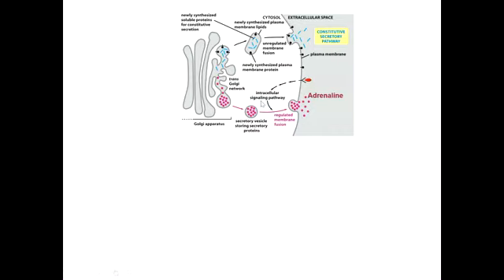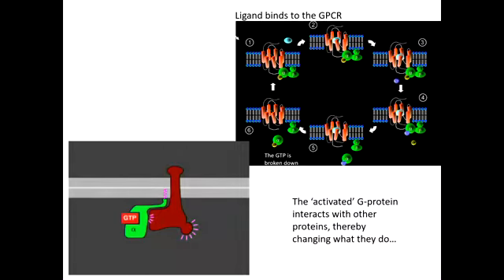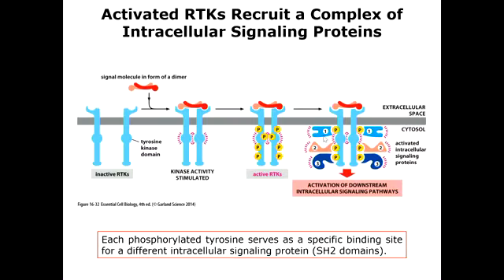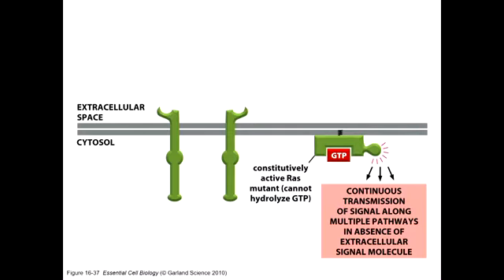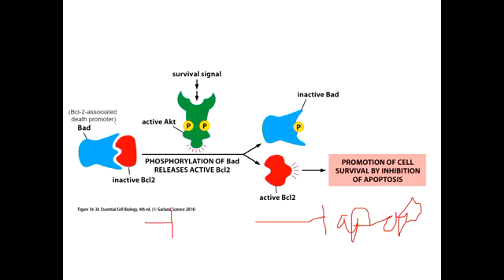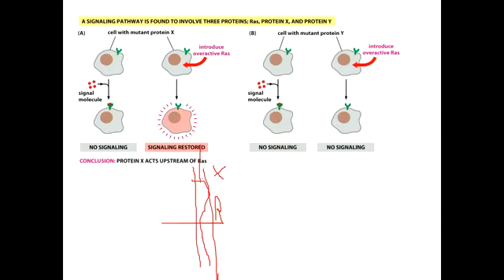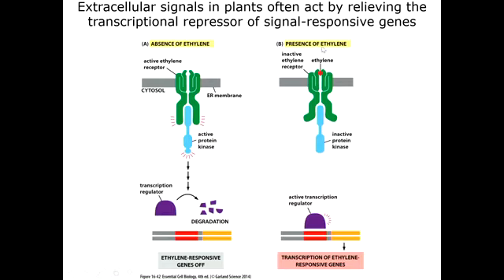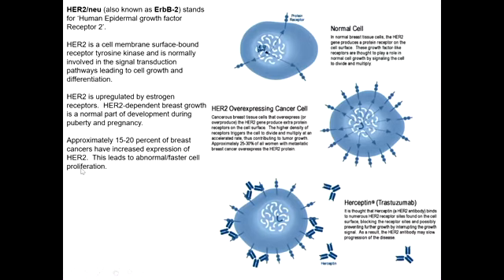Saxena - Module 3: 3-19-19 Lecture 3 - How Cells Respond to Their Environment III